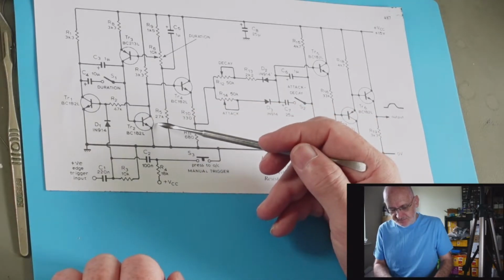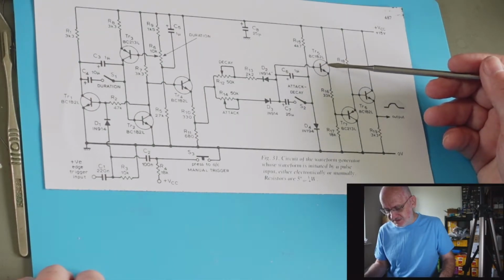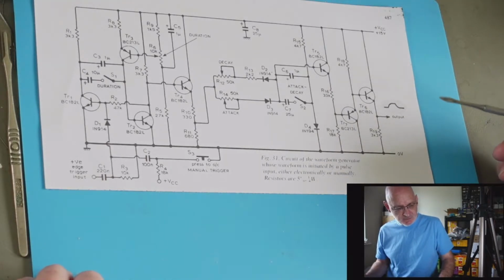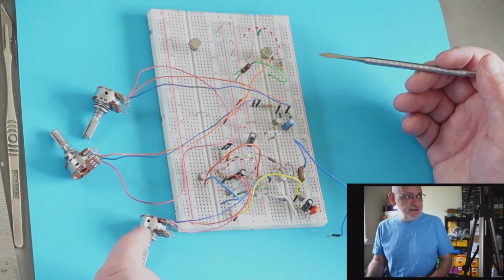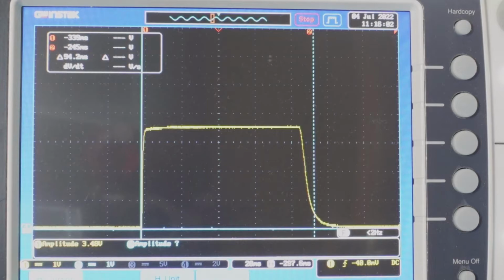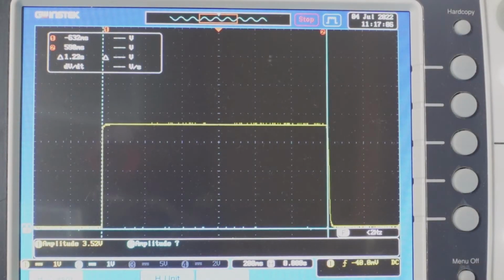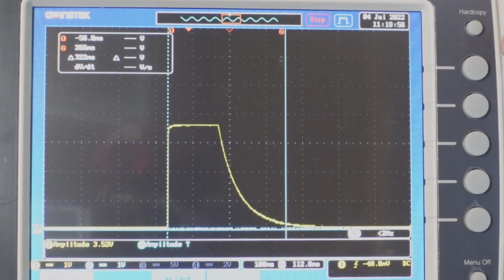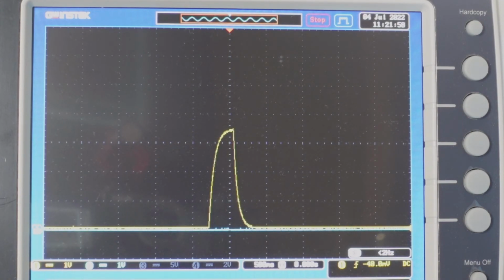SynthDIY - Transient Generator, Intro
A transient generator for my first synth voice. Based on the Wireless World design from October 1973.

The projects and builds featured on my channel are to document my dabbling in electronics, and are for entertainment only. If you follow along with my projects, then you are doing so at your own risk.

My workshop equipment

Marconi 2019A Signal Generator
PeakTech 6215 Quad Power Supply
Desktop Fume extractor